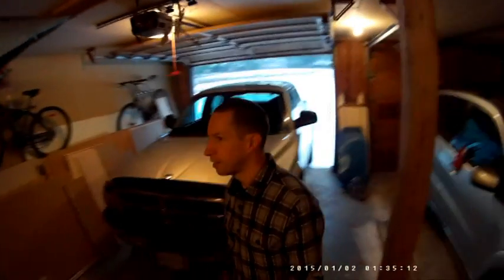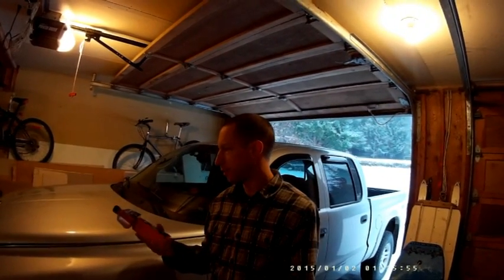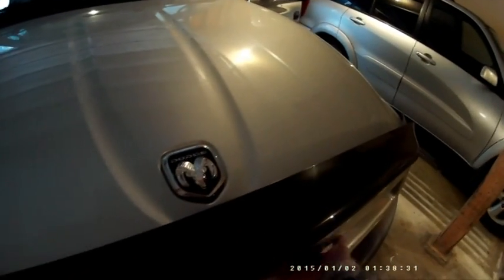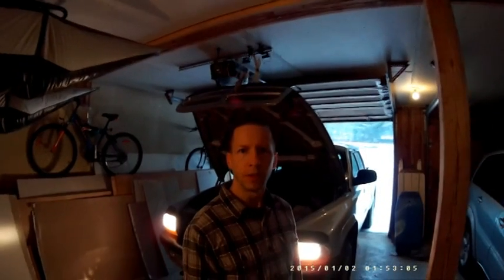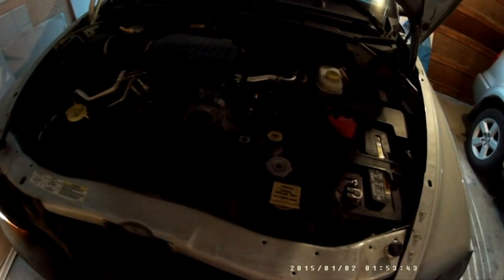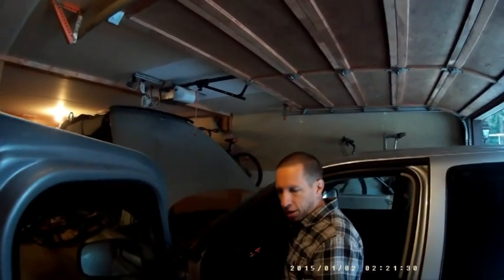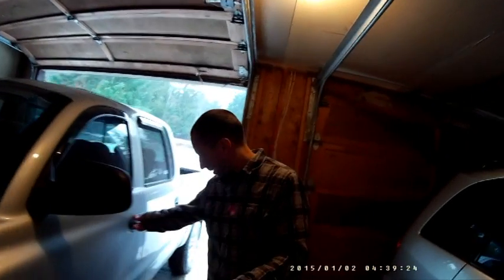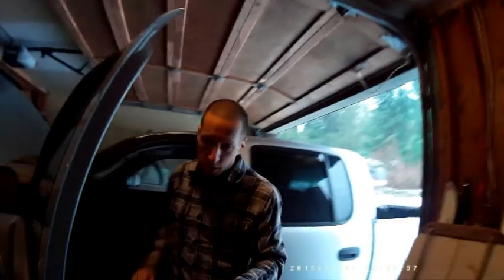How to fix lifter knock / tick / noise easily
Lifter noise fixed - engine fix using engine flush.

Video using engine flush additive to fix the lifter noise on my 2004 4.7L Dodge Dakota.
If you follow these easy steps to do an engine flush it could save you hundreds of dollars instead of swapping out the hydraulic lifters. Even if this doesn't work for you, it doesn't hurt to clean the rest of the engine out to prevent other potential engine problems.